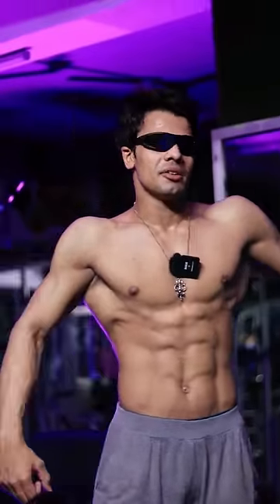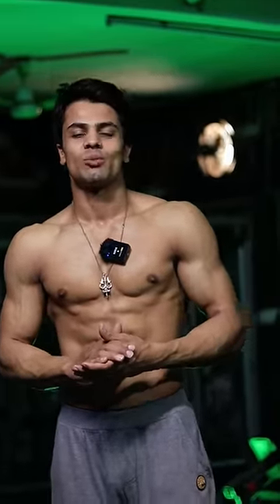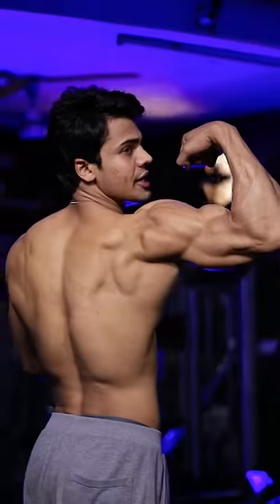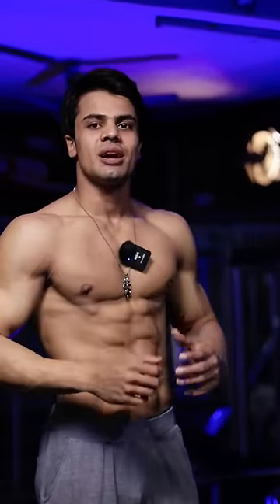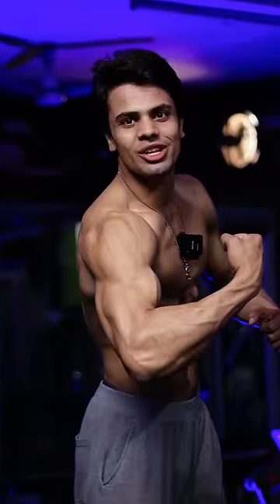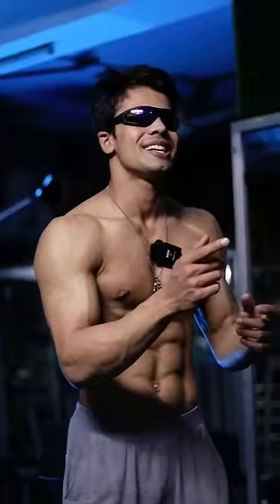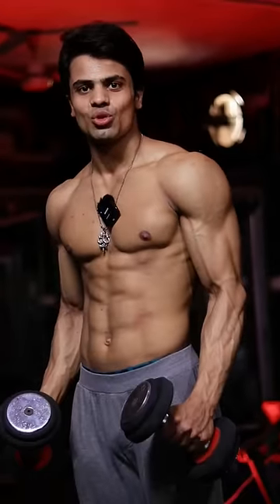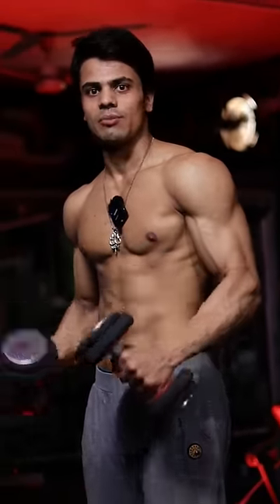✅️3D Delts Workout (Rear Delt)🔥